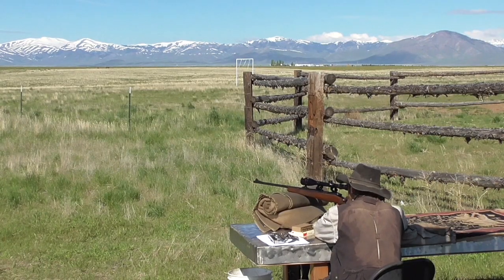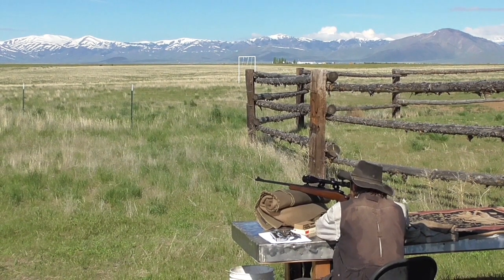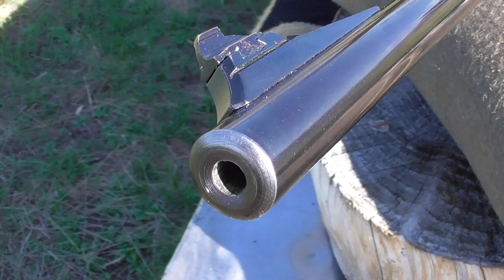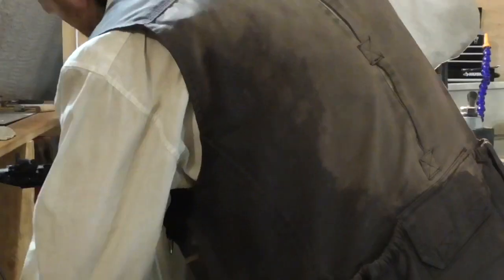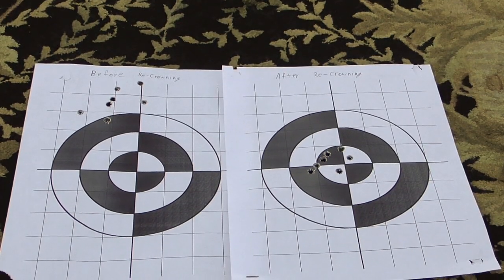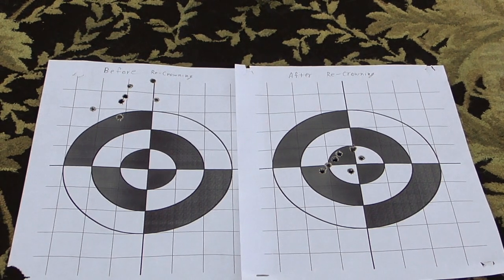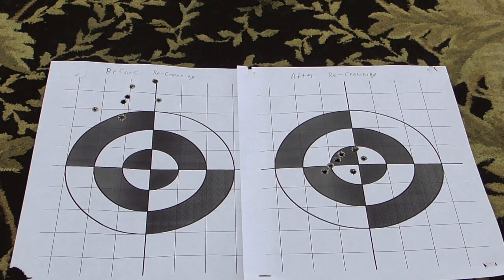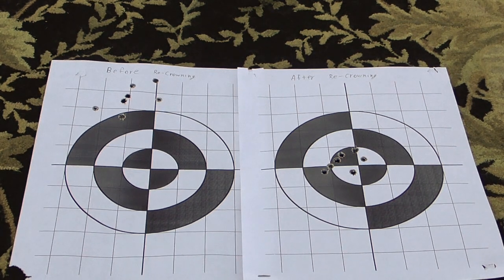Muzzle Crowning Experiment (TIS222)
The Idahoan conducts an experiment to see if re-crowning the muzzle of a traditional hunting rifle actually improves accuracy.